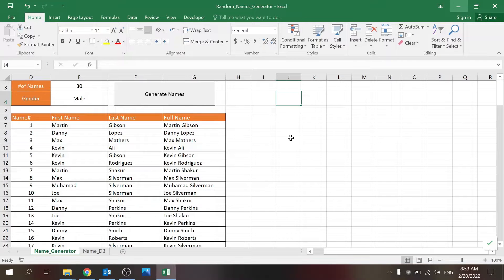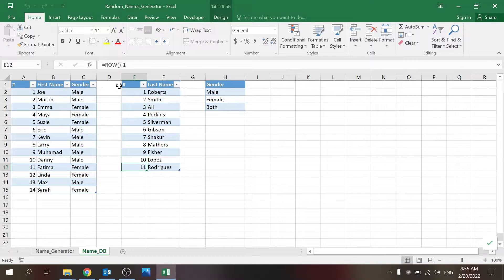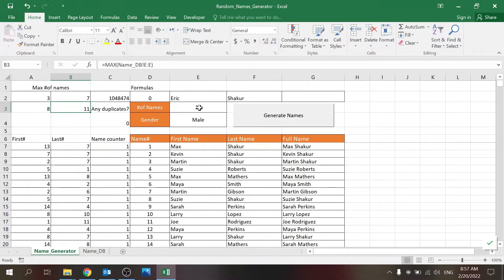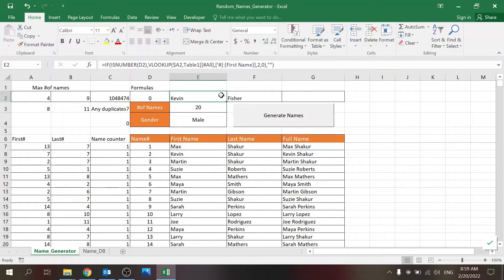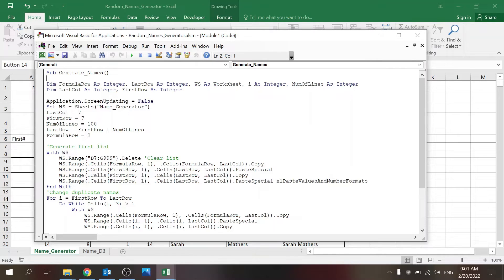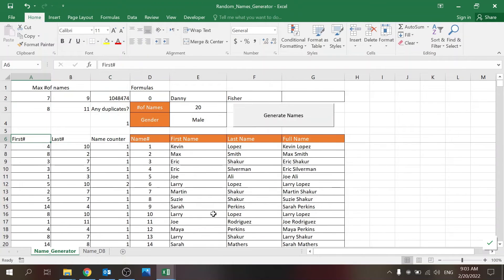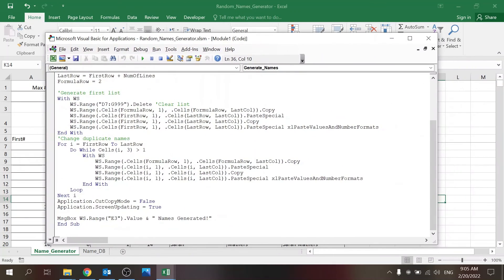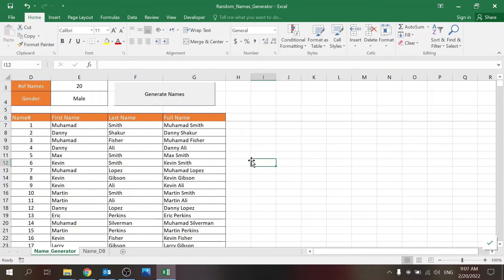Name Generator in Excel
Do you need to generate random names for a database or file that you are building?
I have needed such a database many times and usually had to type in names from my head.
In this video I will share a quick and simple file to generate random names in Excel. You can easily adjust the bank of names and options.
You can use the file as is or amend it to match your needs.
This file include a short VBA code which I am covering in the end.